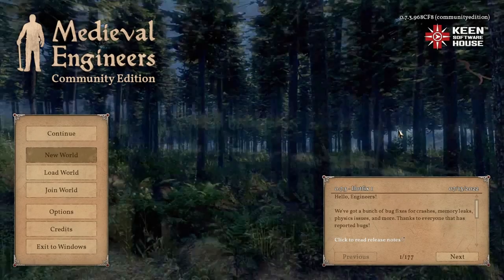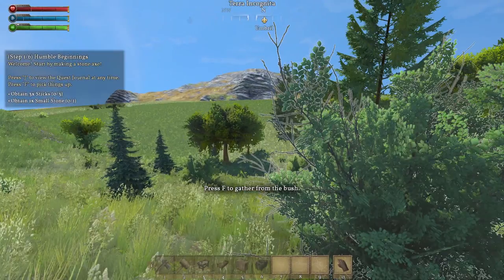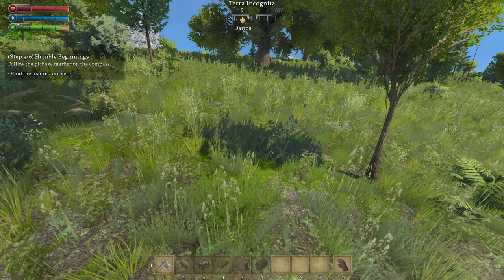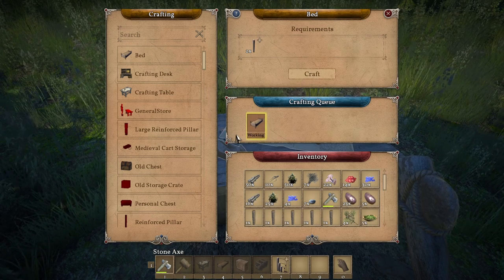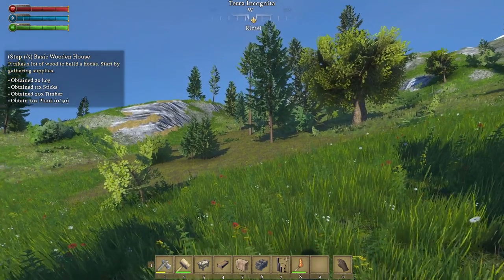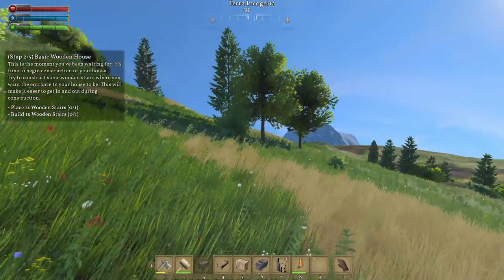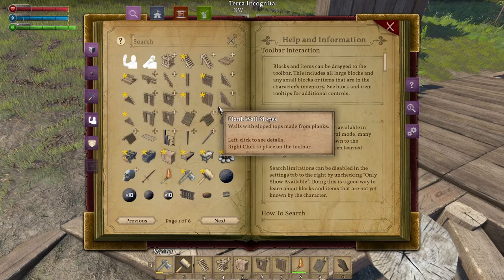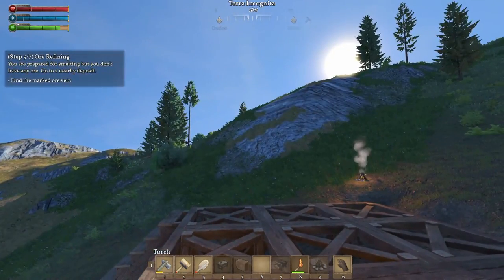01 | Starting Out | Medieval Engineers Community Edition 2022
01 Starting Out | Medieval Engineers CE 2022

Medieval Engineers is a sandbox game about engineering, construction and the maintenance of architectural works and mechanical equipment using medieval technology. Players build cities, castles and fortifications; construct mechanical devices and engines; perform landscaping and underground mining. There is an entire planet to explore!

Medieval Engineers concentrates on construction aspects, but can be played as a survival game too. We expect players to use their creativity and engineering skills to build war machines, fortifications, and creations we have yet to imagine!